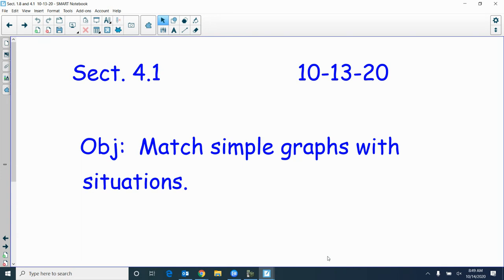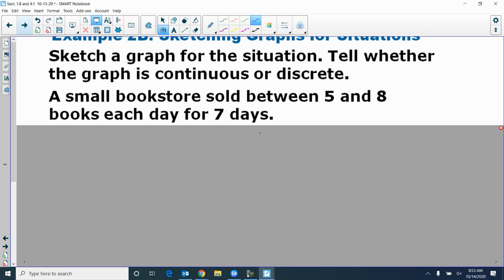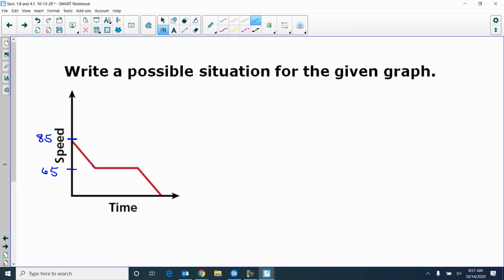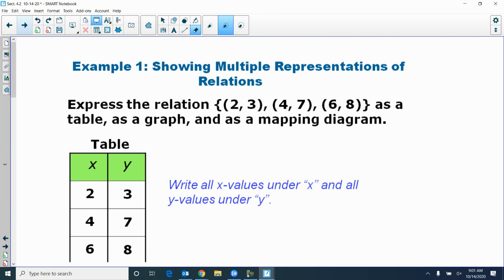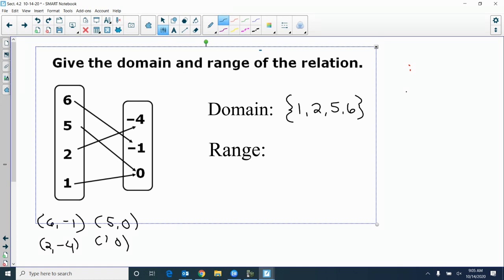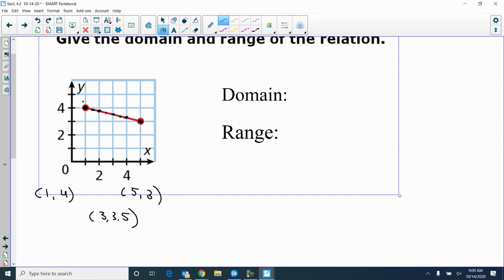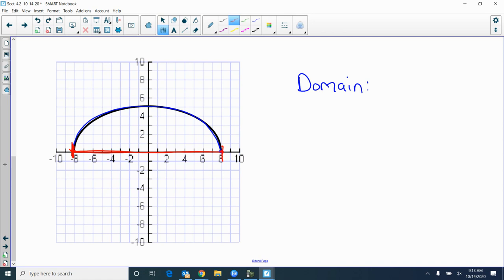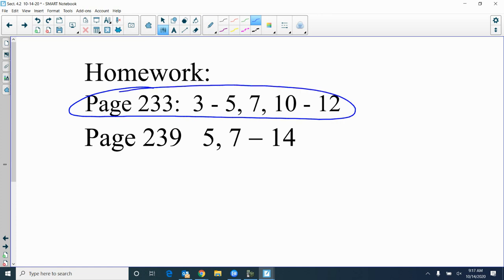Sect. 4.1 and 4.2: Oct. 14, 2020